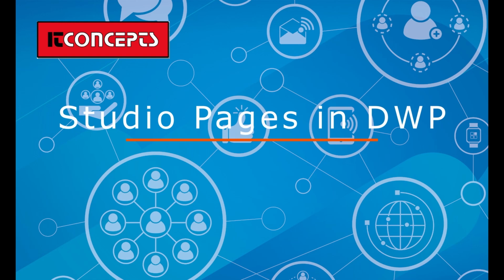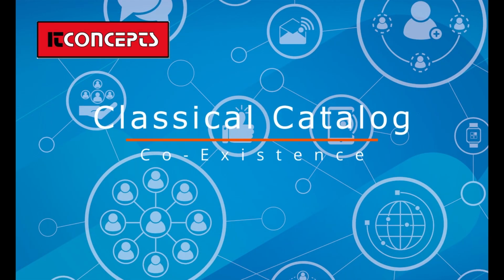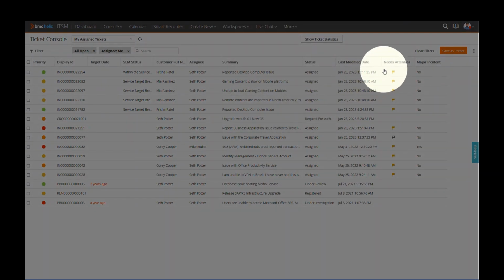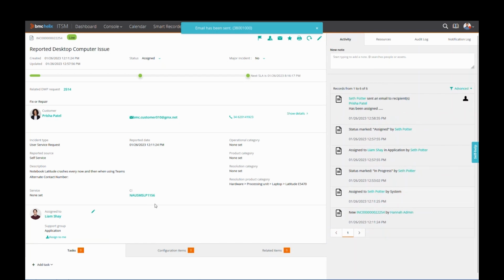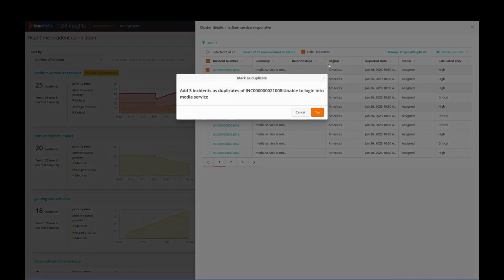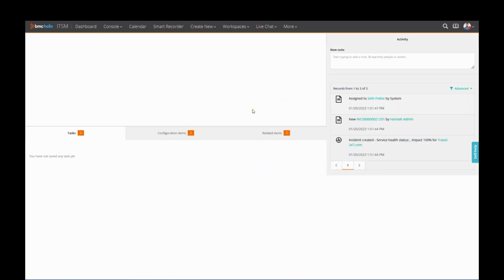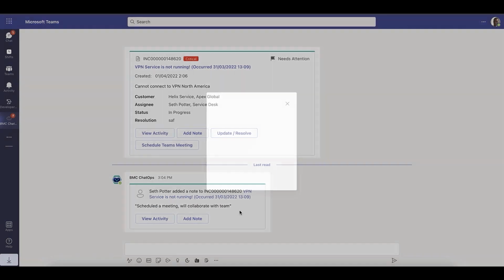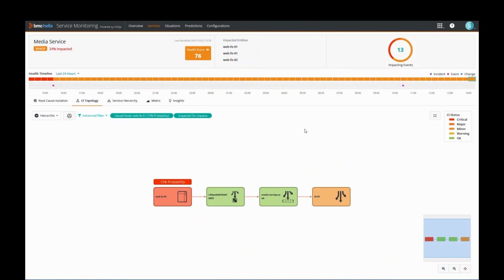ITConcepts | What`s new in BMC Helix | Englisch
Since version 20.02, BMC has made numerous interesting innovations, enhancements and adjustments to ITSM and Digital Workplace. From the wealth of functions and features, we present a few selected highlights in this video that show what state-of-the-art ServiceOps looks like. The functions shown are based on the BMC Helix SaaS solution version 22.1 in the cloud.

0:00 Start
1:00 Studio Pages
2:40 Studio Page Builder
6:14 Classic Catalog
7:33 Ticket via ChatOps
9:48 My Activities
10:37 PWA Screens
13:31 Approver in CHG
15:30 Seal Extensions
18:00 Template Console
19:30 Approval Console
20:55 Real time INC
27:29 Major Incidents
30:01 ChatOps in Smart-IT
31:19 MS Teams ITSM
34:42 ServiceOps Integration
38:27 HELIX Dashboards
42:36 Contact